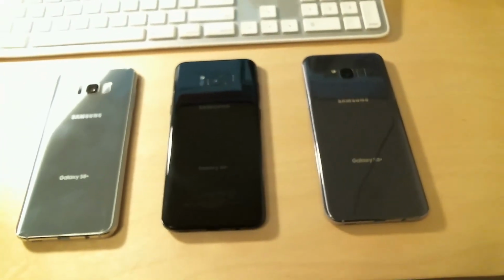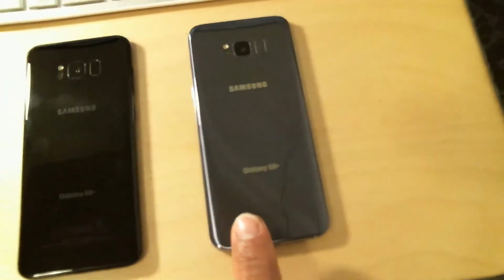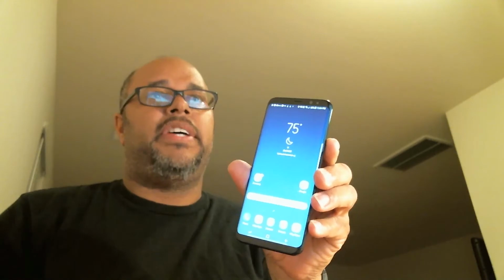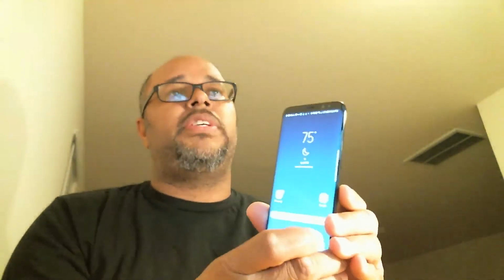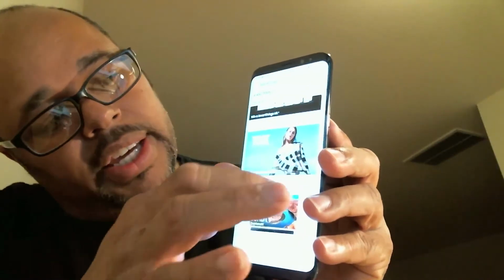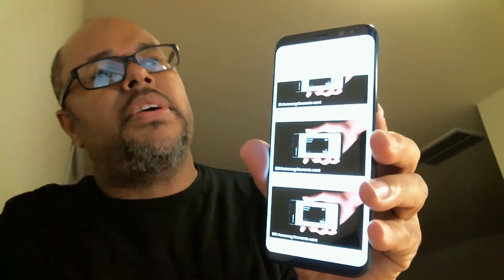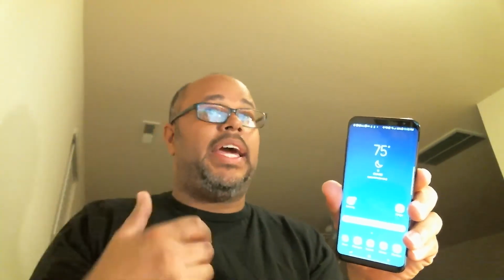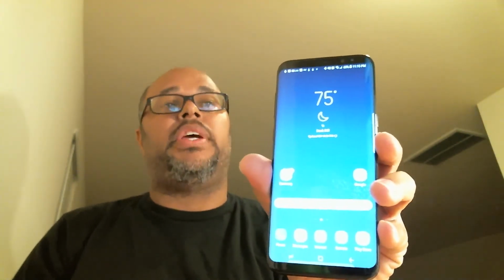A look at the Samsung Galaxy S8 2 Months Later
Taking a look at the Galaxy S8 colors, design, camera, performance and features to see how it stands up after over 2 months of daily use.